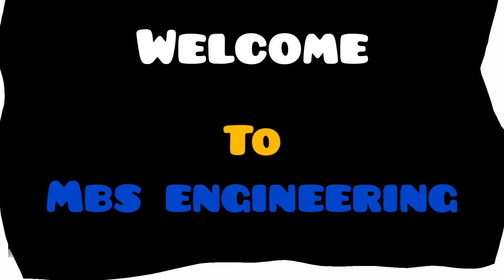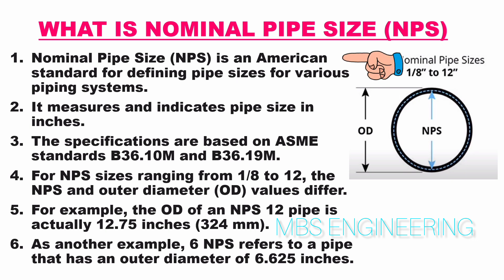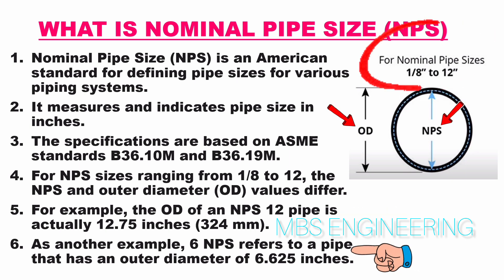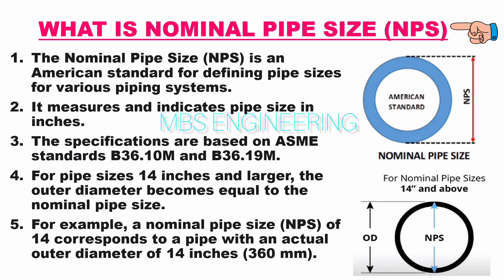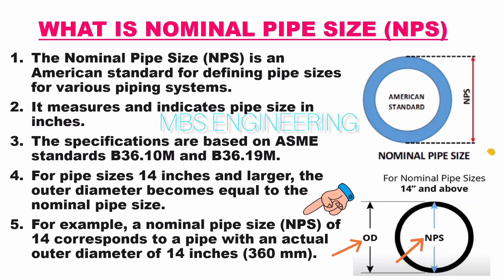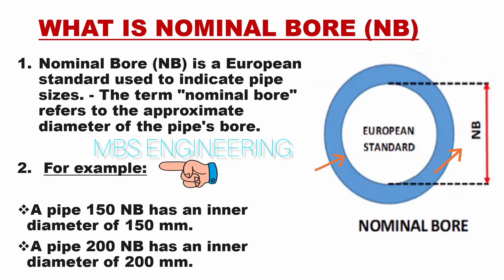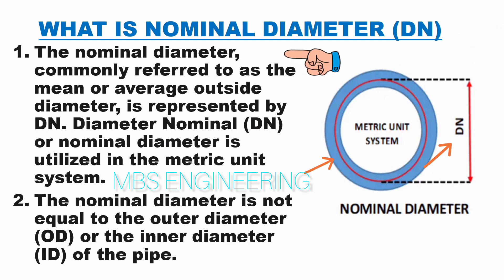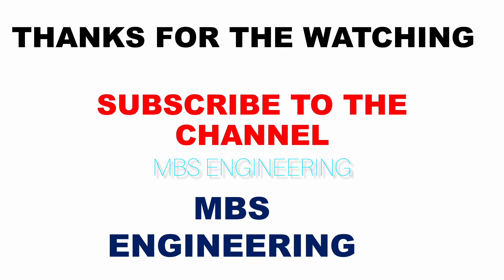PIPE SIZE / NPS (NOMINAL PIPE SIZE) / NB (NOMINAL BORE) / DN (NOMINAL DIAMETER) / NPS / NB / DN /